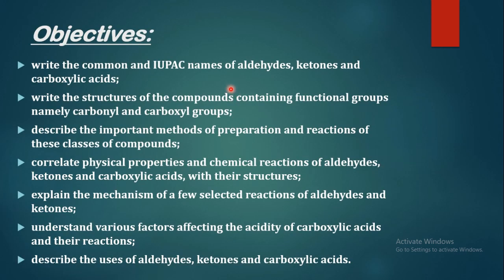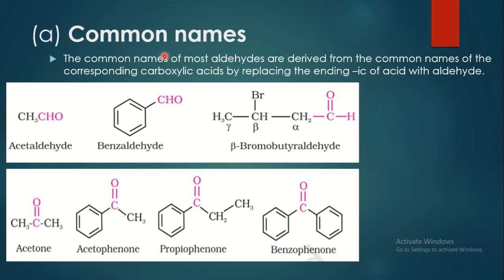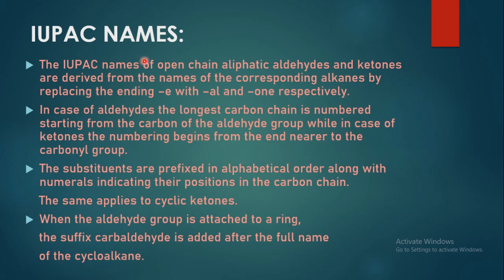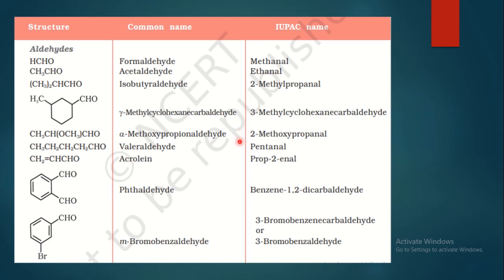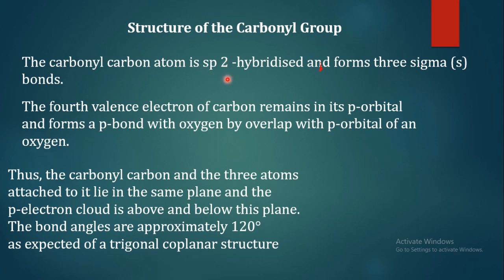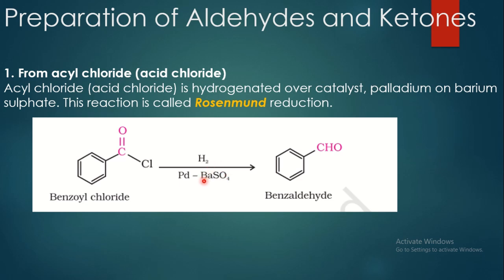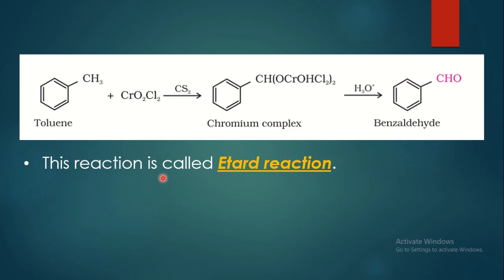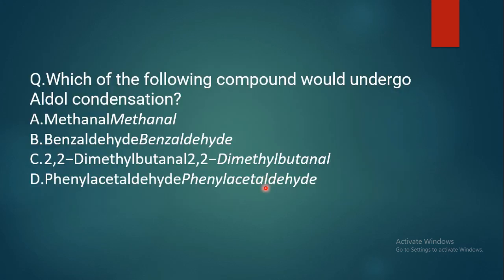CUET Chemistry Demo Class | Aldehydes, Ketones & Carboxylic Acids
📘 Aldehydes, Ketones & Carboxylic Acids | Complete Organic Chemistry Lecture | NEET / JEE / CBSE
In this video, we cover Aldehydes, Ketones and Carboxylic Acids in a clear, exam-oriented and concept-based manner.
This lecture is designed specially for Class 12 CBSE, NEET, and JEE aspirants.
🔹 Topics covered in this lecture:
• Nomenclature of Aldehydes, Ketones & Carboxylic Acids
• Preparation methods
• Physical & Chemical properties
• Important reactions (with mechanisms where required)
• Distinguishing tests
• NCERT-based concepts
• NEET & JEE previous year type questions
• Common mistakes & exam tips
🎯 Best for:
✔ Class 12 CBSE Boards
✔ Concept strengthening + revision
🧠 Taught in a simple language with board & competitive exam focus, making organic chemistry easy and scoring.
📌 Comment your doubts — I’ll reply with explanations.